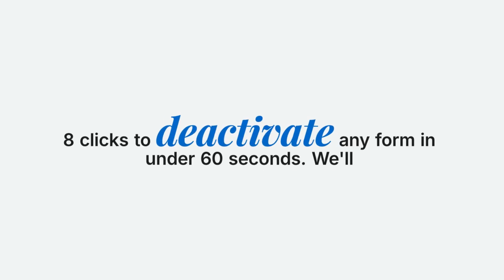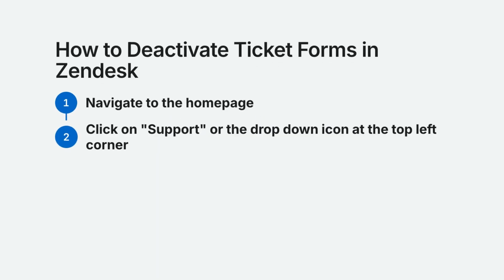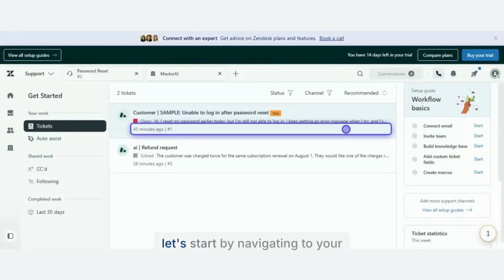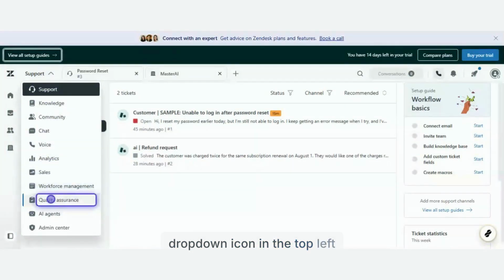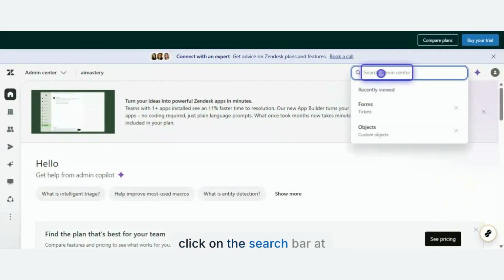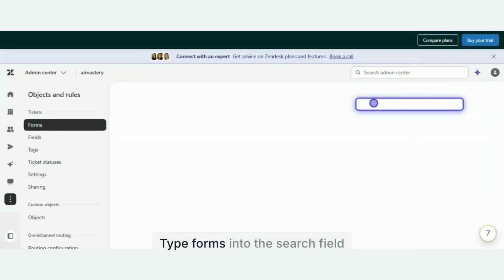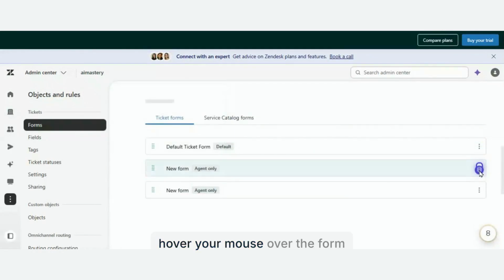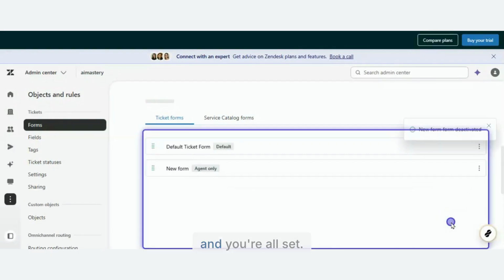How to Deactivate Ticket Forms in Zendesk (Updated 2026)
In this video, we discuss how to deactivate ticket forms in Zendesk, a step-by-step guide to quickly disable a form from the admin center. We'll show you how to turn off ticket forms and manage your Zendesk forms efficiently. Whether you're looking to remove a form or simply deactivate it, this tutorial covers the exact clicks needed.

00:00 Introduction to the Problem
00:12 Steps Overview
00:22 Deactivating a Ticket Form
01:02 Feedback and Thanks